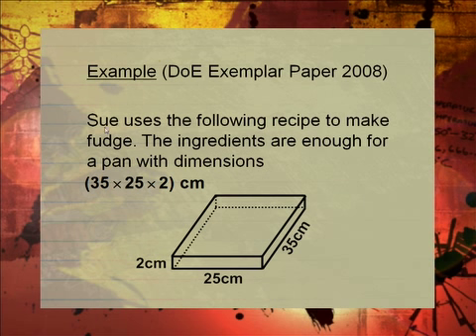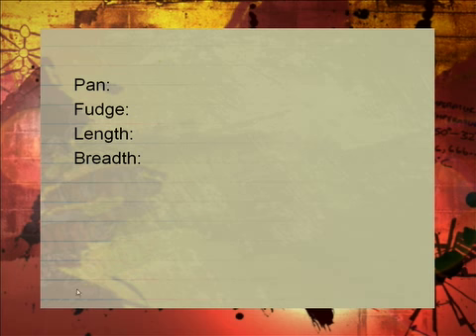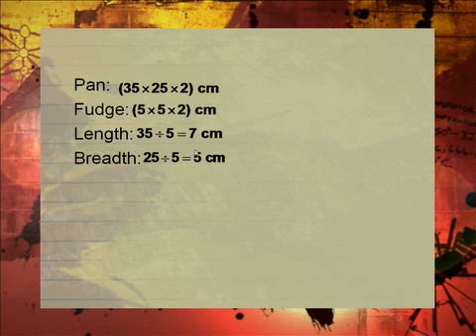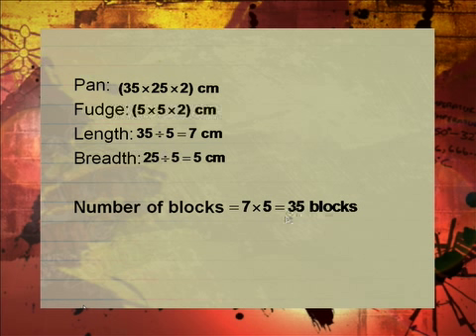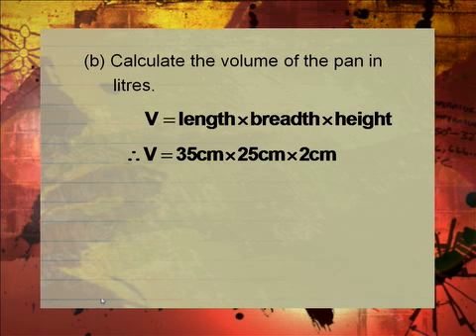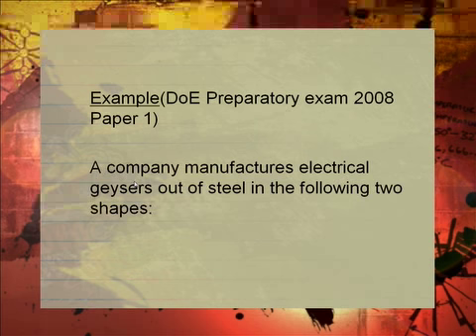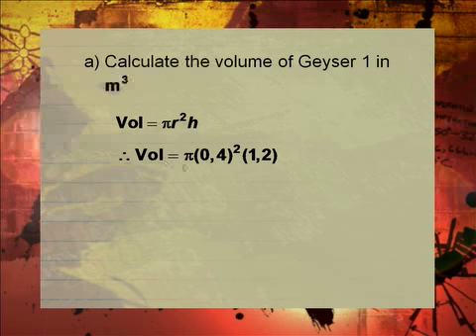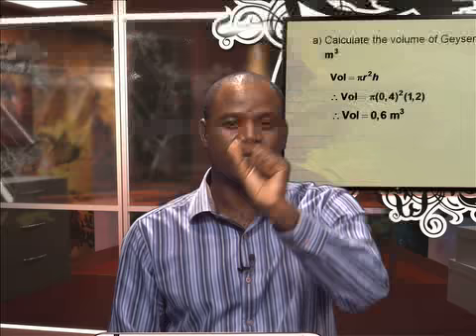MU ML 09 Seg 4 SD Video Sharing copy